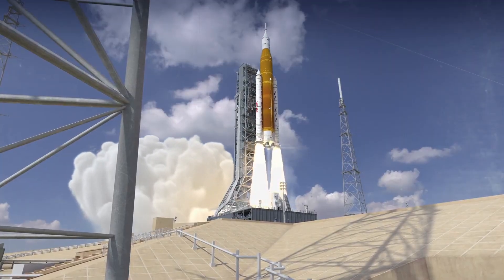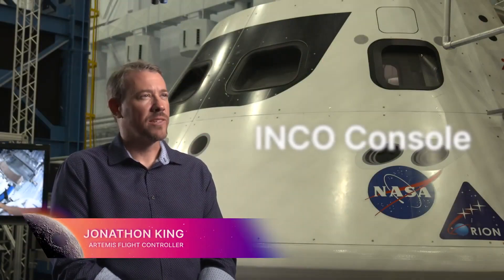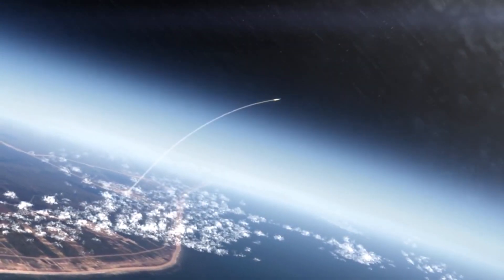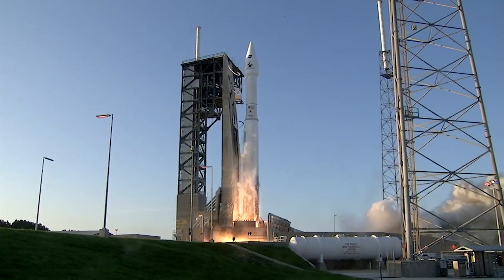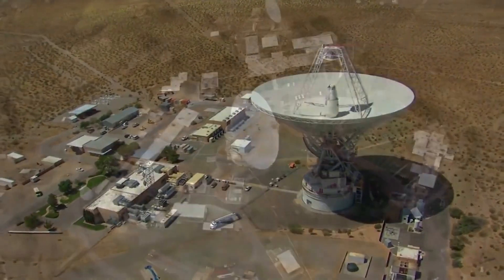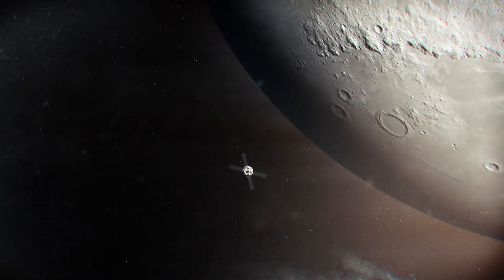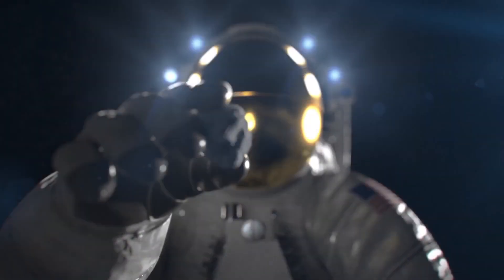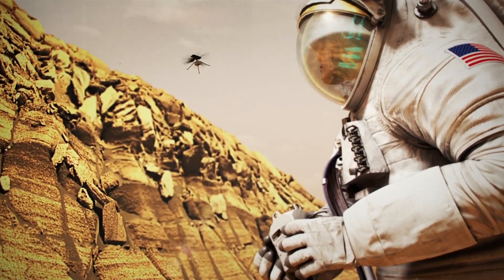NASA Artemis 1 mission's communications with Earth explained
The Deep Space Network and Near Space Network will handle communications with Orion spacecraft during its mission to the moon and back. NASA Goddard Space Flight Center explains. -- NASA's most powerful rocket to launch risky moon mission test flight